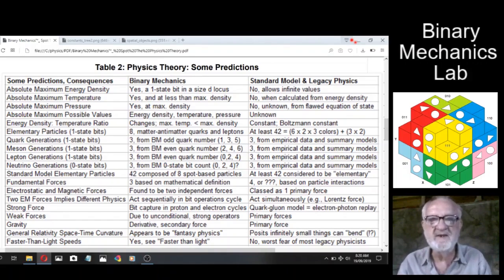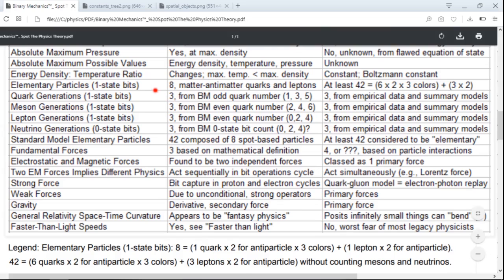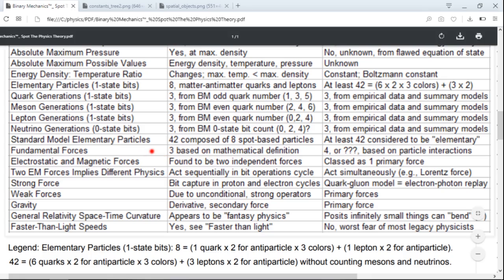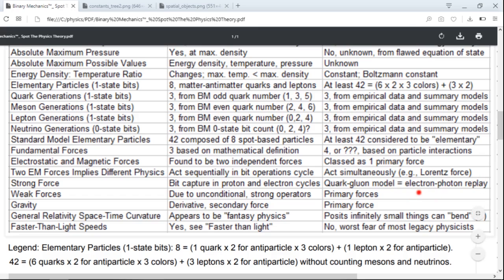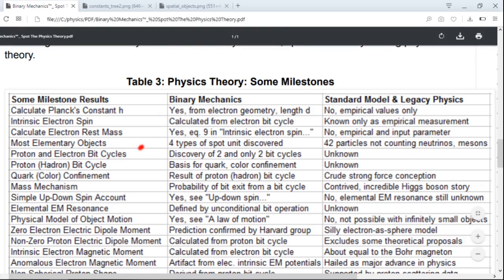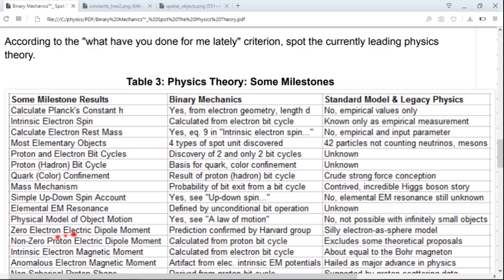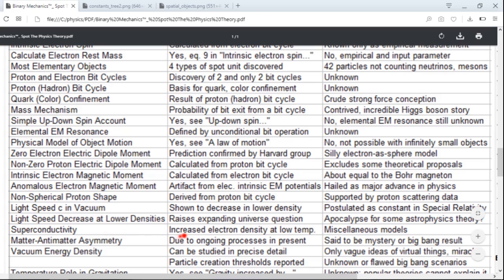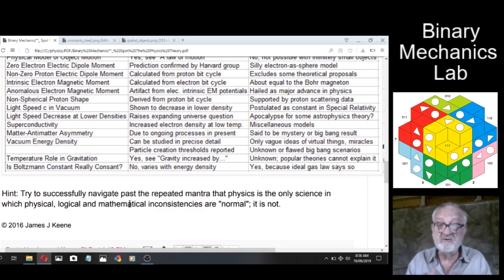Spot The Physics Theory: A Binary Mechanics Tutorial - Part 2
Full, complete quantum mechanics (aka binary mechanics) is compared with popular, conventional physics theories in three steps: (1) first principles, (2) predictions and (3) milestones achieved.